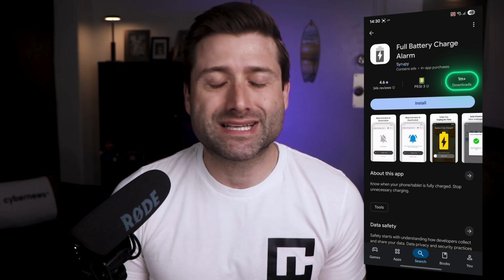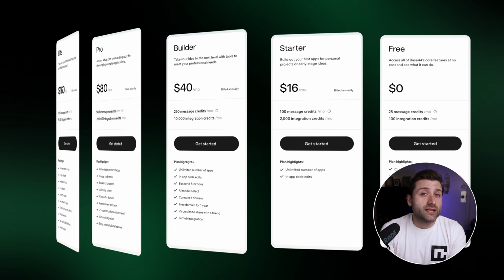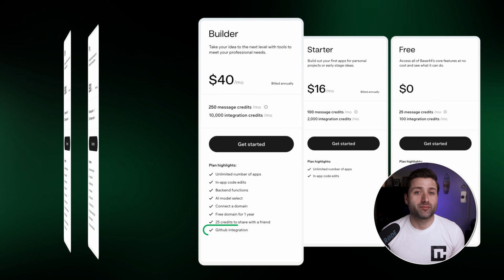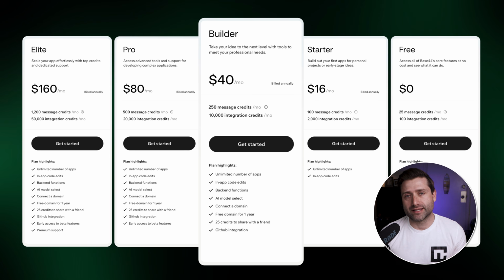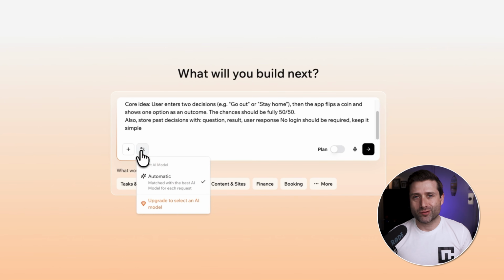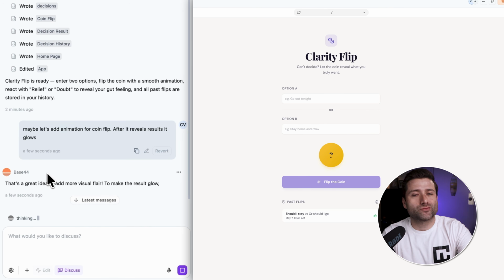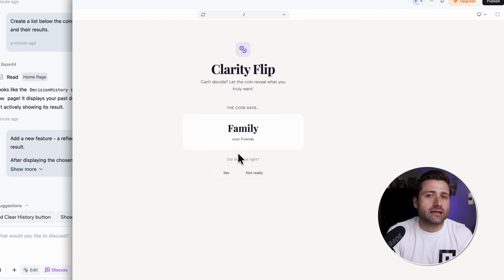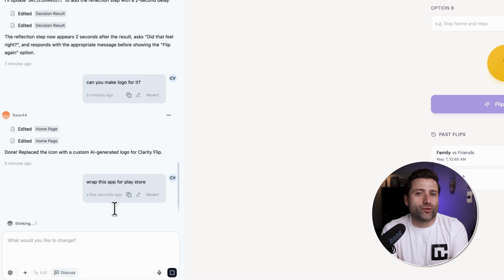HONEST Base44 Test: Can You Build Apps with AI Only?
✨  Build your mobile app in minutes with Base44! ✨

You don’t need any coding skills to build a mobile app. Let me show you how to build an app with AI in minutes with this Base44 tutorial, including how to add a Base44 to Google Play and Apple Store.

00:00 Intro
00:20 Pricing & credit system
02:05 Build an app with AI
02:51 Customize your app
03:39 Launch your App
04:53 Outro